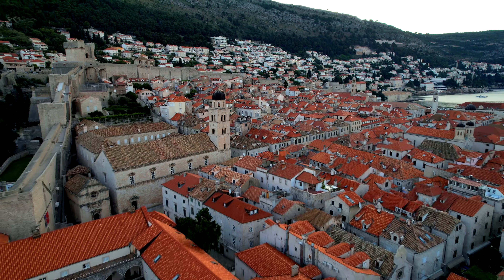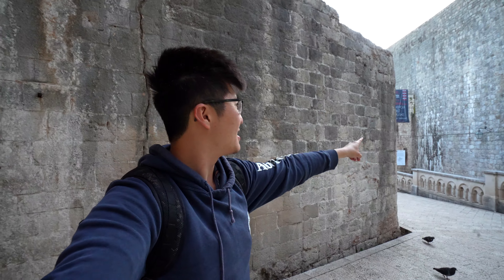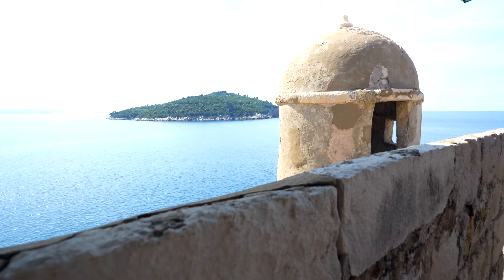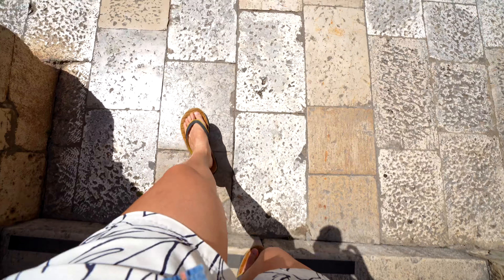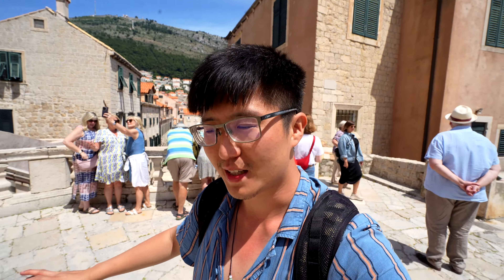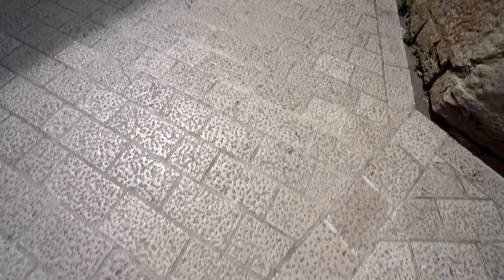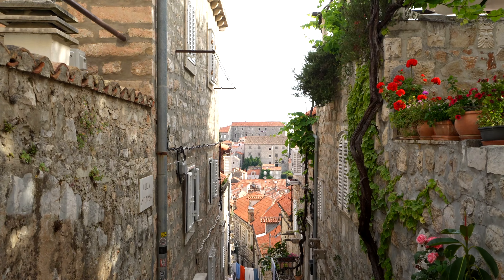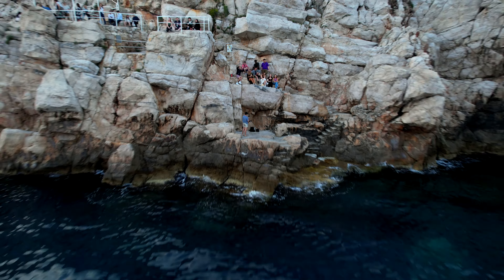DUBROVNIK, CROATIA - THE CITY OF GAME OF THRONES! 24 Hours in Croatia's Most Beautiful City!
Dubrovnik, Croatia - Located right along the Adriatic Sea, Dubrovnik is one of the hottest destinations in the world and for good reason. From the cliffside walls to the incredibly ancient churches, this city is a mix of culture and history, with architecture dating back centuries. Walking along these beautiful cobblestone alleyways, you will feel like you've entered into a whole different world of dragons and castles, to a time long gone. In this video, I show you all that Dubrovnik has to offer. From its incredible city walls to the historic forts dotted along the coastline, Dubrovnik is the most beautiful city that Croatia has to offer!